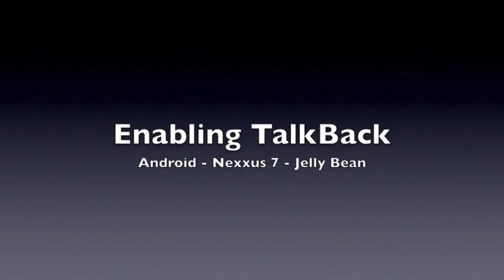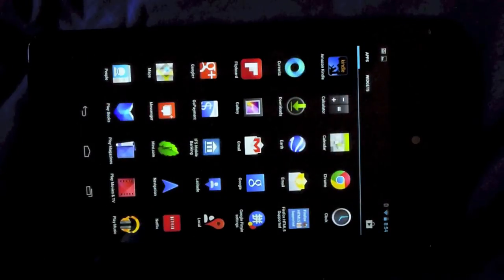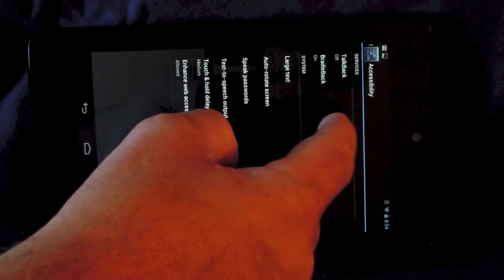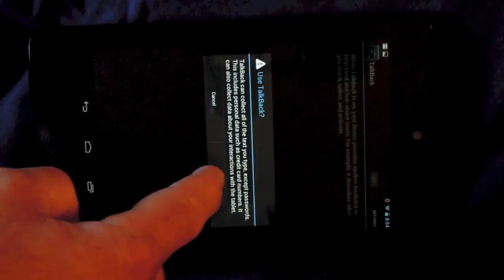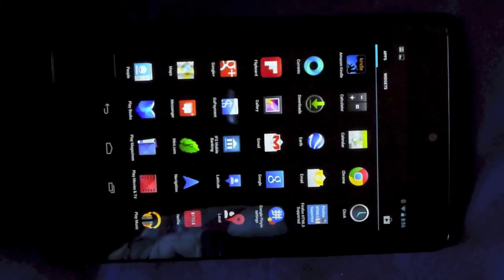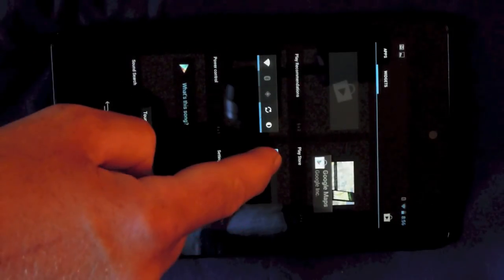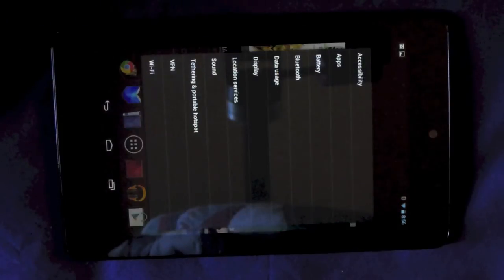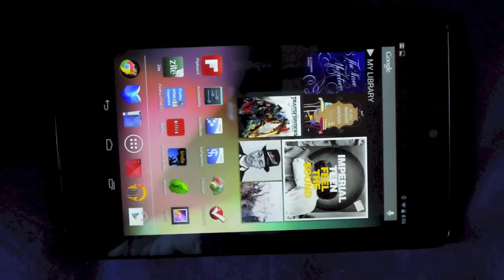TalkBalk on Android JellyBean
Find out how to enable TalkBack and to create a shortcut to the Accessibility settings on the main screen.

Find out how to modify the TalkBack settings to display the spoken text and highlight the focused element with this video